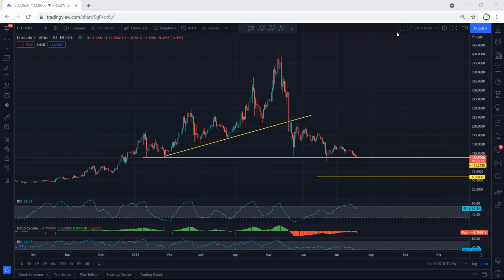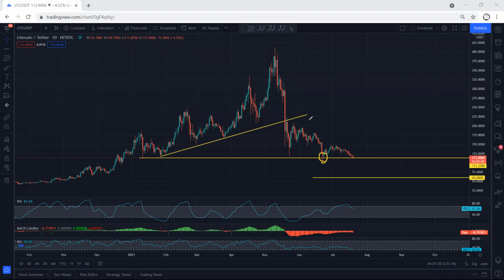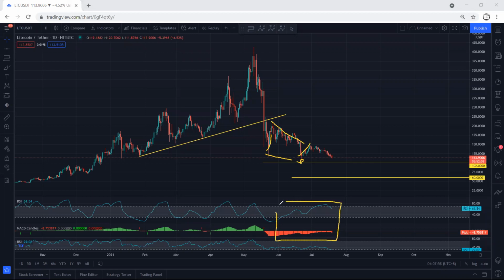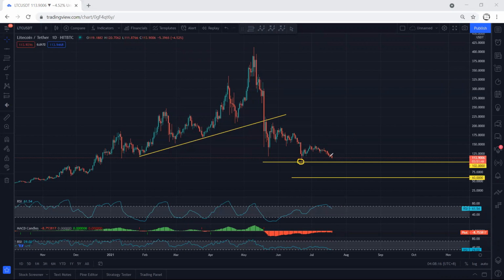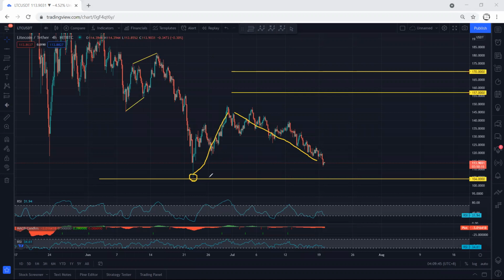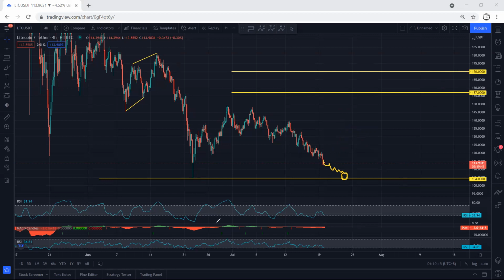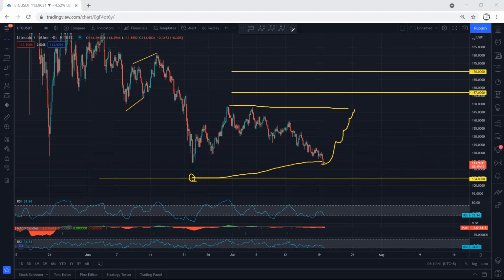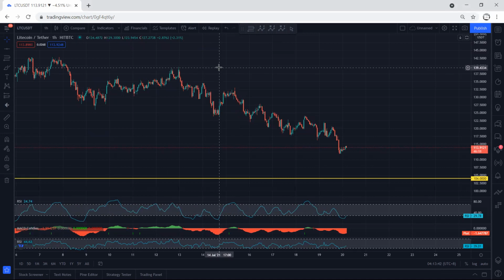Litecoin Technical Analysis for July 20, 2021 - LTC